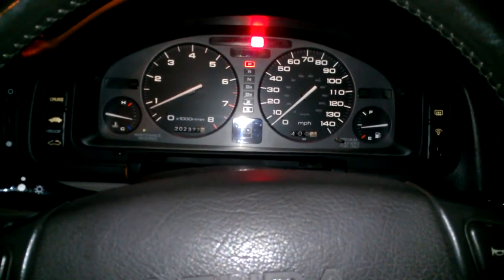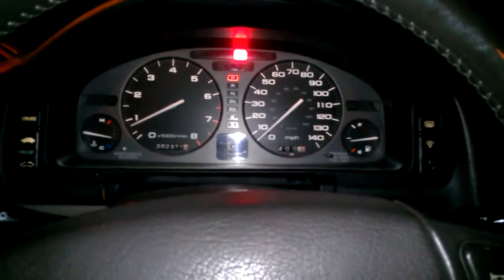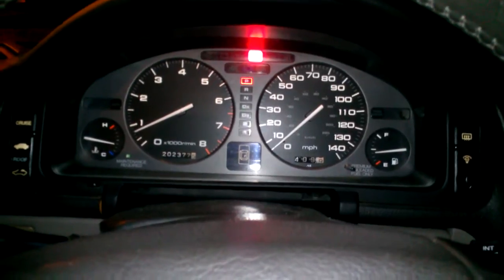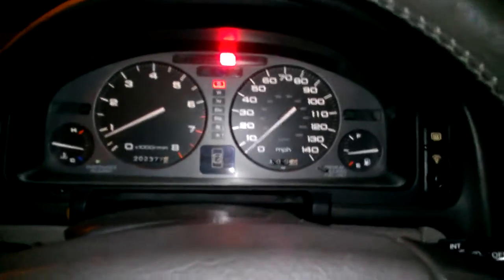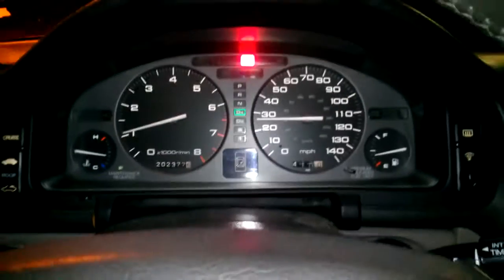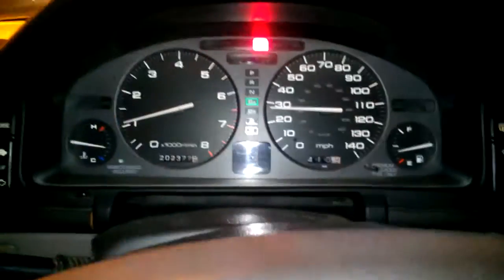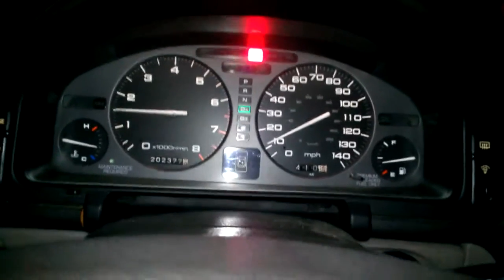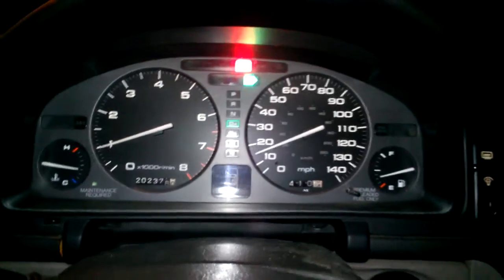Acura Legend New ECU Feature Flash CEL On Knock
This video demonstrates a new feature I found within the stock ecu. When the knock sensors detect knock and pull timing beyond a certain threshold, the check engine light flashes.